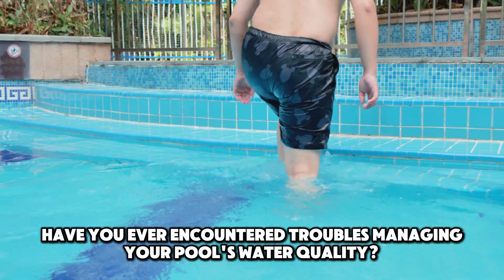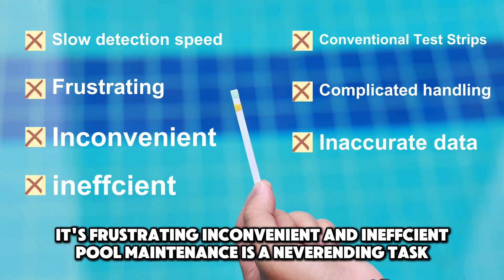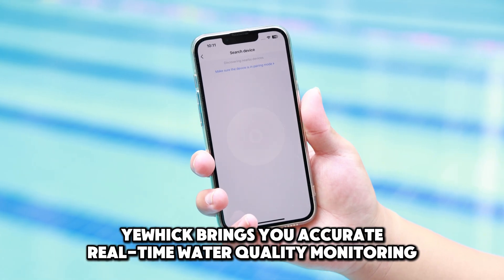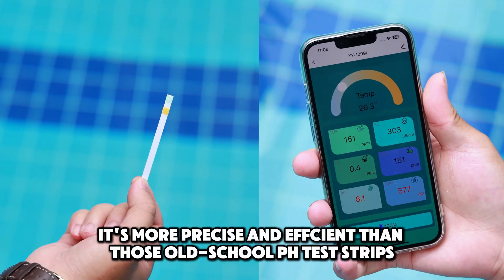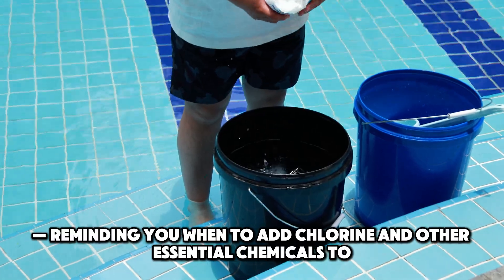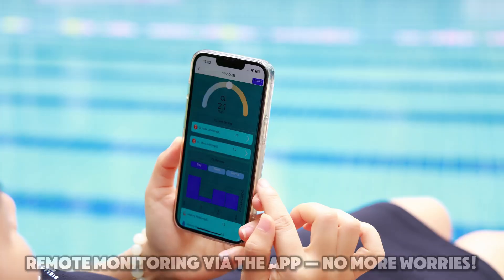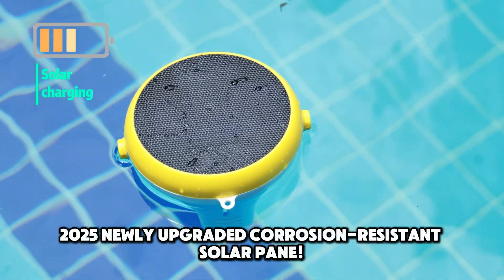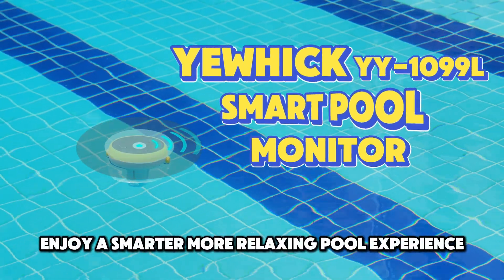7 in 1 Tuya Smart Zigbee Pool Chlorine Tester with Gateway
🌊[Professional Chlorinated Pool Monitor] Ideal pH and free chlorine test range: pH 7.2-7.8; CL:1-3mg/L(1mg/L=1ppm). GX-CL7 chlorine monitor can help you know the pH and residual chlorine levels of your swimming pool at all times, ensuring that the swimming pool water quality is in a clean environment. Note: Before testing residual chlorine, make sure the swimming pool pH is between 6.5-8.0, otherwise the test value will not be displayed.
🧂[Saltwater Pool Salinity Optimizer]Master 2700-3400ppm ideal salinity for saltwater pools with ±1% precision. Sync with salt-chlorine generators via smart app alerts. Red warning flashes when levels exceed preset ranges. Includes ATC for stable readings in 32-122°F.
📶[Wireless Pool Water Guardian] Real-time monitoring of 7 parameters via WiFi (pH/CL/Salt/ORP/EC/TDS/Temp). Family group sharing & 1000+ cloud records. IP68 waterproof design with 50ft Bluetooth range. No more manual sampling!
🔋 [Solar-Powered Poolside Tool] Dual charging (solar/USB) with 72hr standby. Anti-loss lanyard for quick retrieval. Automatic sleep mode saves energy. NSF-certified sensors deliver lab-grade accuracy for pools/hot tubs/Jacuzzis.